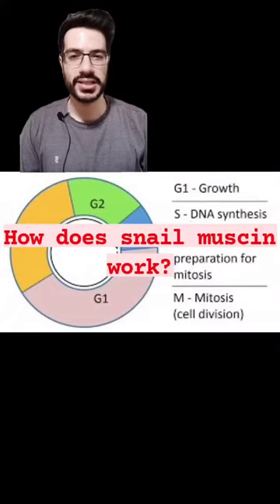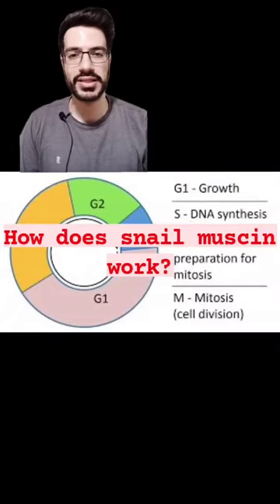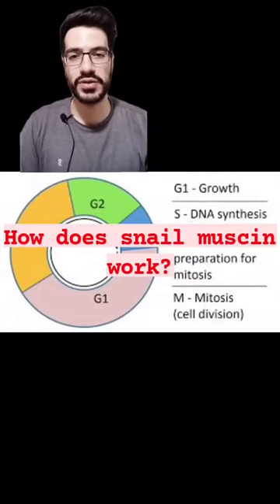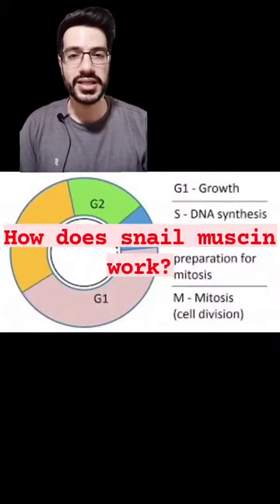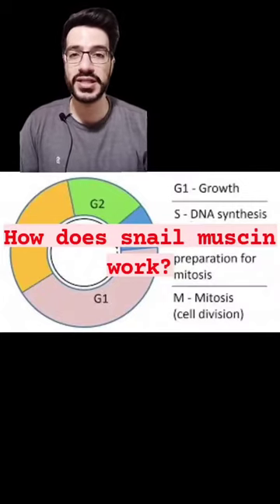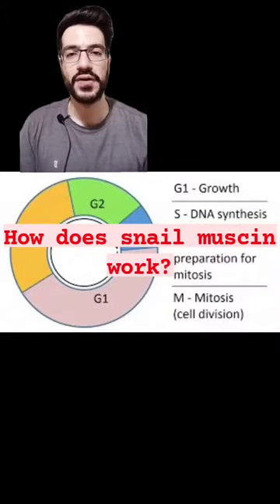SNAIL MUCIN how does it work?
part 11 of the "how does it work" series, snailmucin is a nice mixture of ingredients